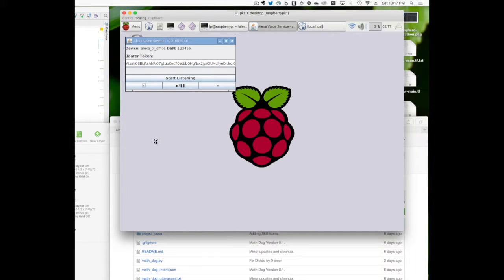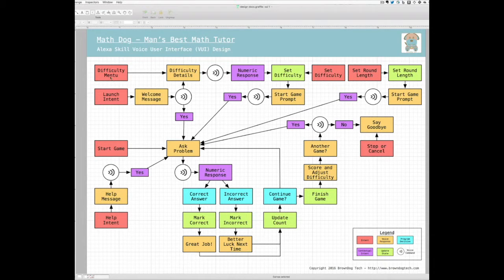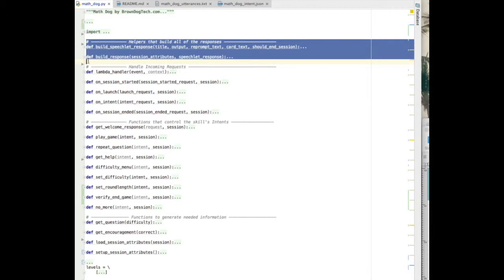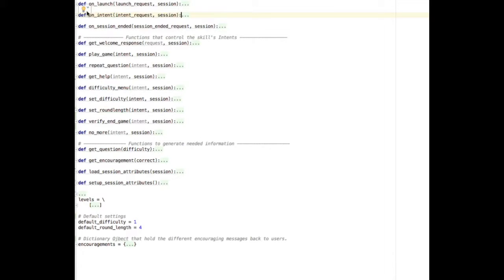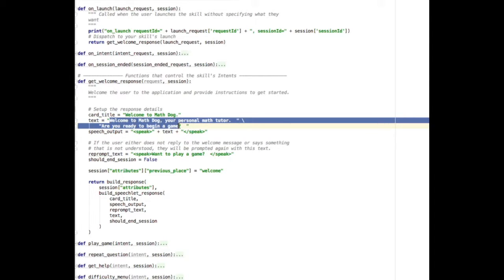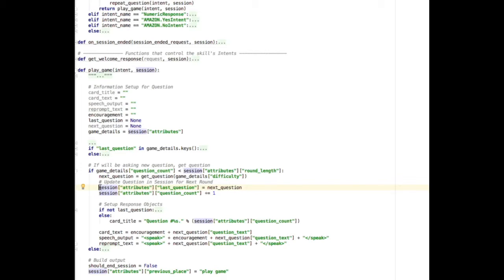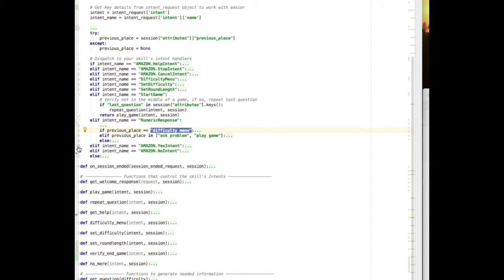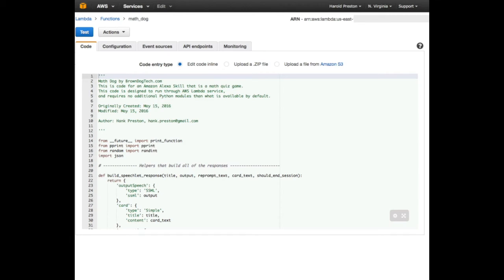Math Dog Design Walkthrough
A walk through of how Math Dog was designed, beginning with the Voice User Interface (VUI), including a look at the actual code, and finally how it was published to Lambda and the Skills List.